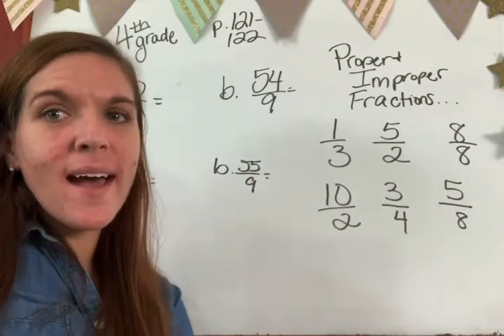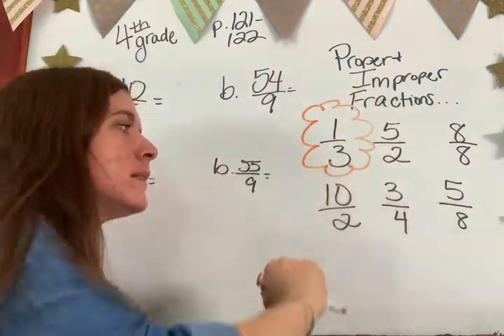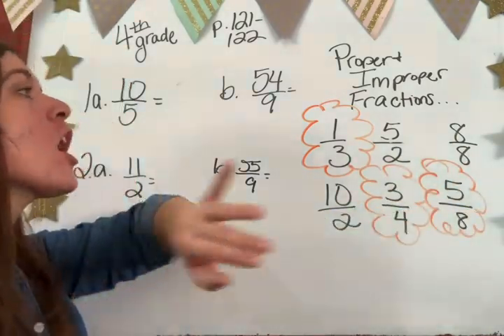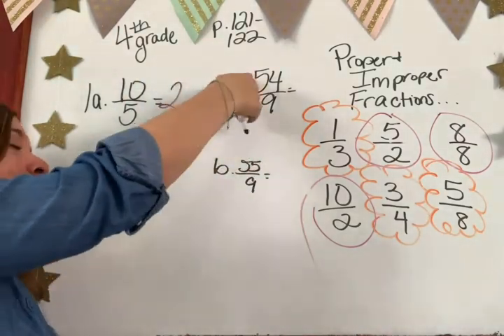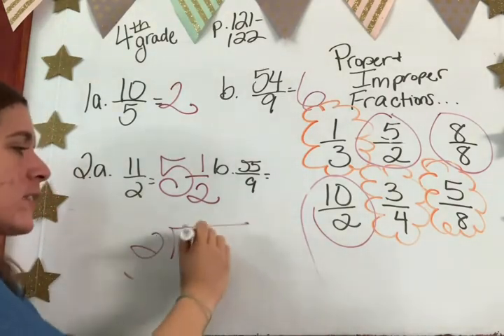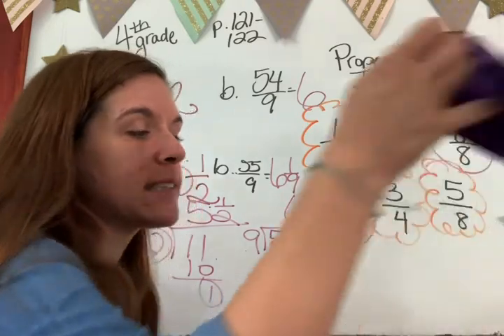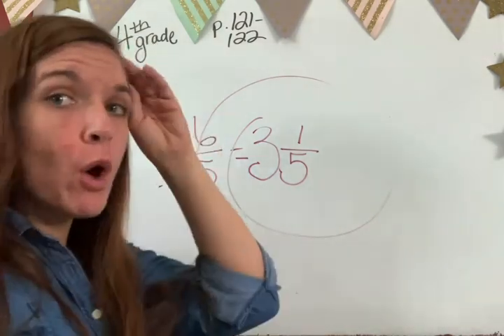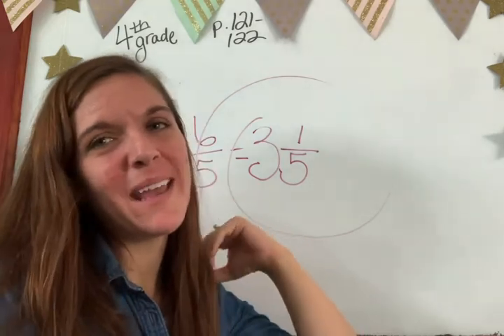4th grade math-p.121-122